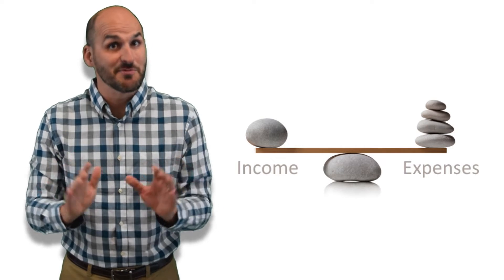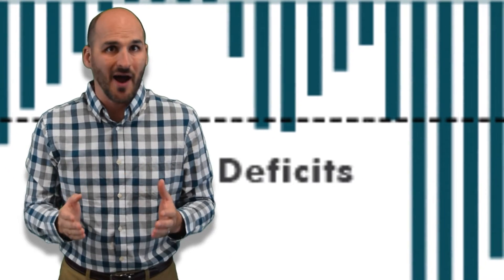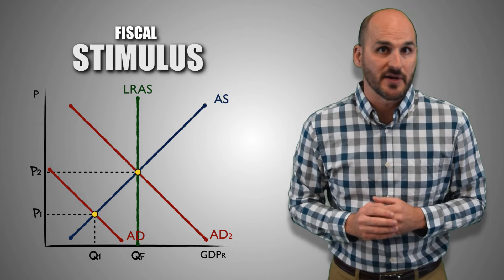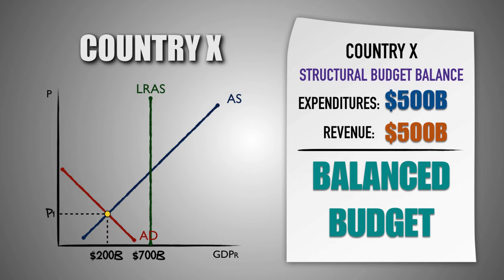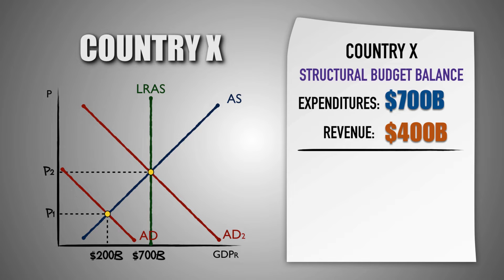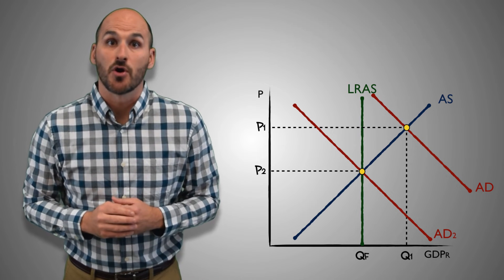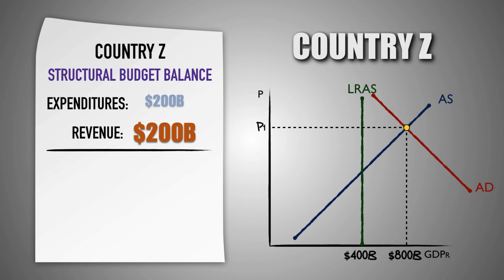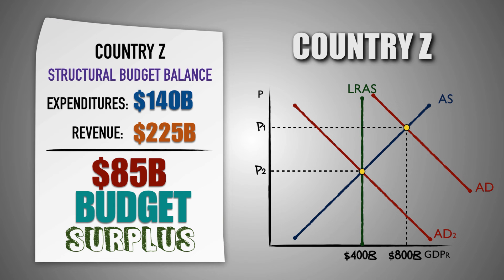Macro: Unit 3.4 -- The Federal Budget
In this video, I will:
     - Define basic terminology associated with the federal budget, such as revenue and expenditures
     - Explain budget surplus, budget deficit, and a balanced budget
     - Discuss cyclical and structural surplus/deficit and how it is associated with periods of
       economic expansion and contraction
     - Explain the difference between the federal deficit and national debt
     - Analyze the parts of the federal budget that are uncontrollable year to year, such as interest
       payments on the national debt and expenditures from previous administrations
     - Investigate how the use of fiscal policy will affect economic conditions, and well as budgetary
       conditions in an aggregate economy